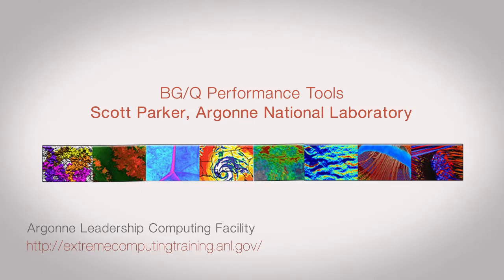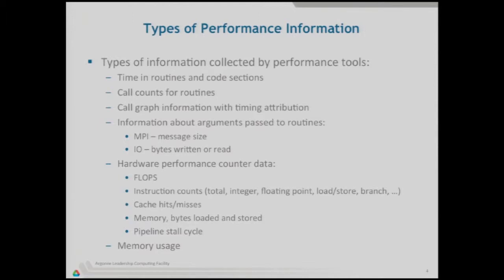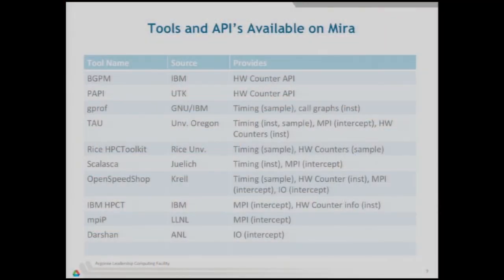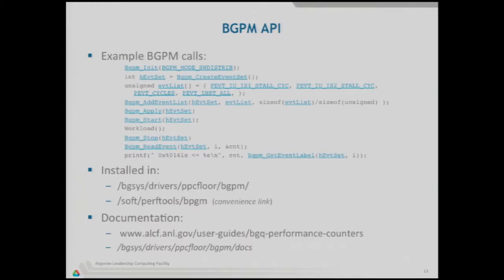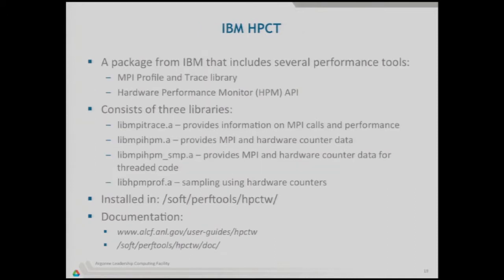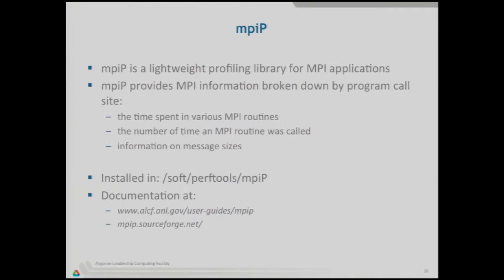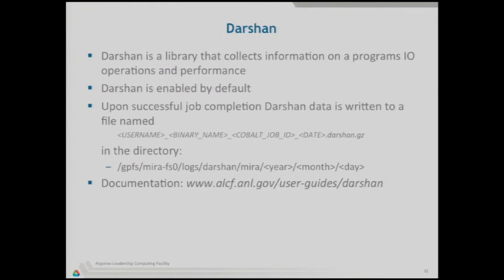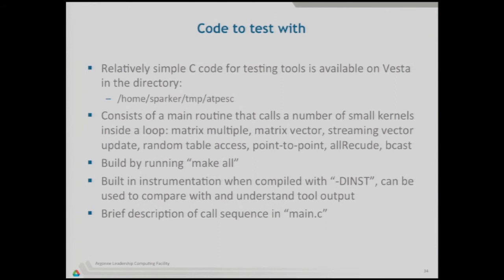BG/Q Performance Tools | Scott Parker, Argonne National Laboratory